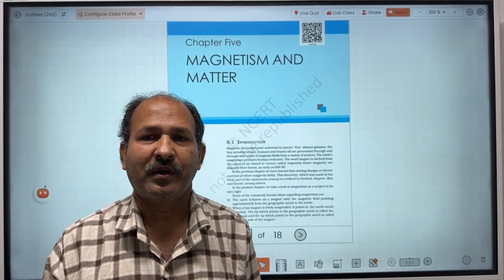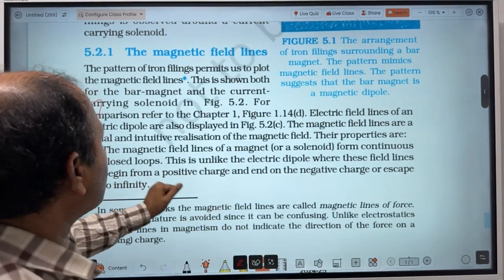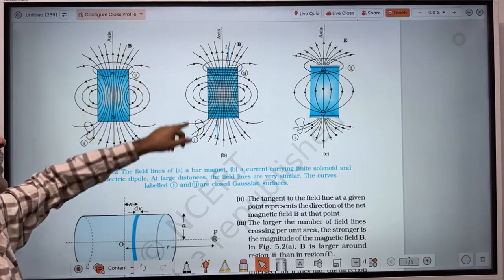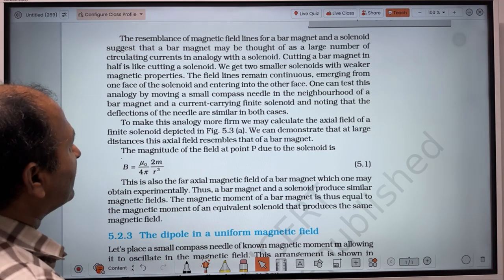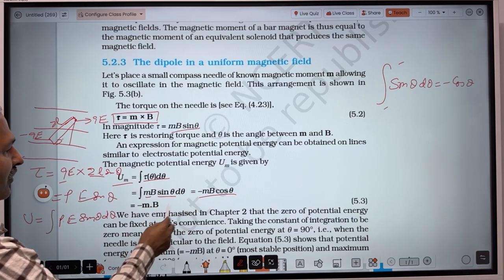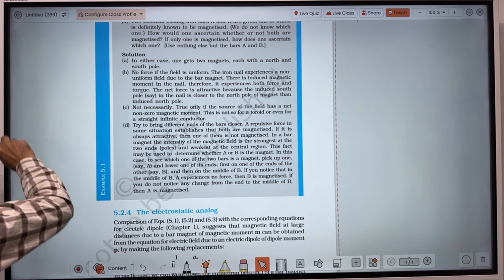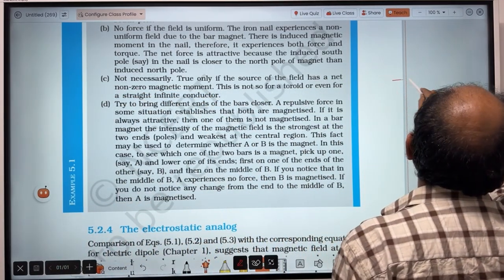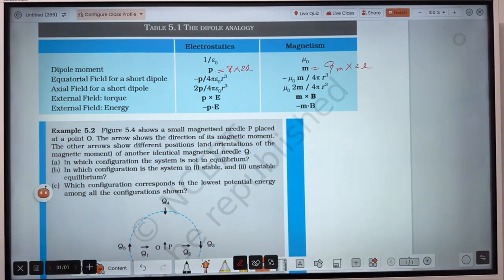Class 12 Physics Chapter 5 | Magnesium and matter | Part 1